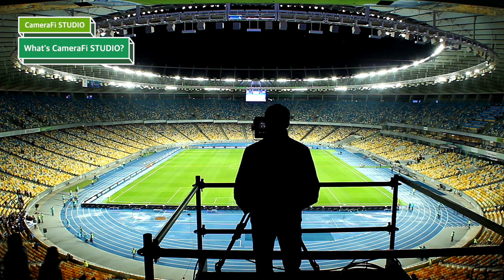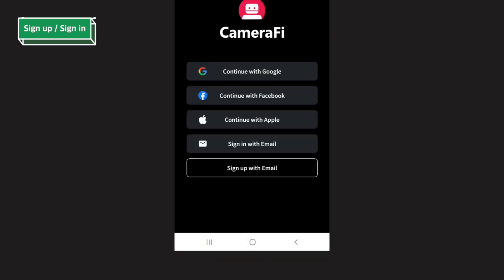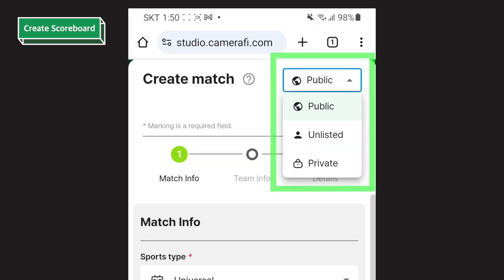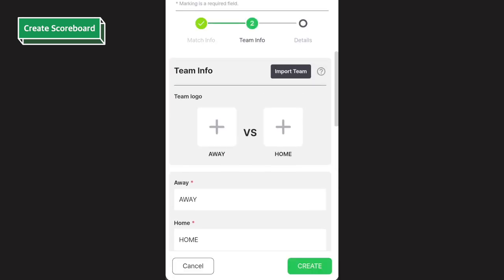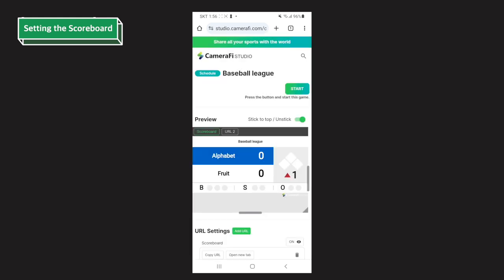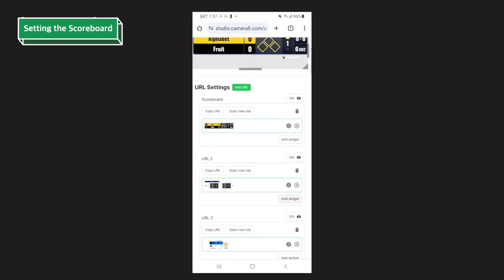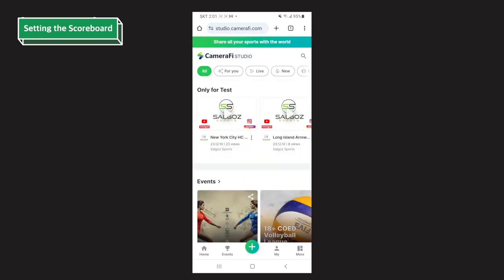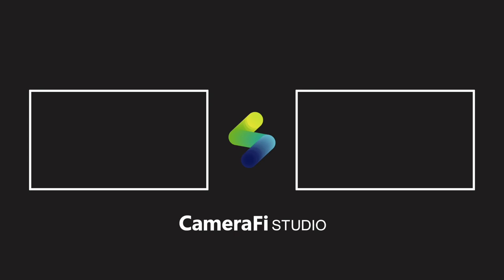[CameraFi STUDIO Tutorial] 1. How to Create Scoreboard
We’re excited to introduce the CameraFi STUDIO with the tutorial video series.

There will be four videos for the tutorial, and this video is the first.

Hope this video helpful for you to understand the CameraFi STUDIO scoreboard feature.

📌What is CameraFi STUDIO?

CameraFi STUDIO is a sports live streaming supportive service.

The main features of CameraFi STUDIO supports are Scoreboard, Real-Time Captions, and Events.

⏰Time Line

[00:00] Intro

[00:26] Sign Up / Sign In

[01:03] Create A Match

[02:48] Setting the Scoreboard

[04:21] Edit the Match and Widget

[04:47] Closing

🔗Blog Tutorial in the Video

00:37 - CameraFi Live Blog

02:31 - How to add a team

04:15 - Custom CSS

Facebook(En) : CameraFi User Group